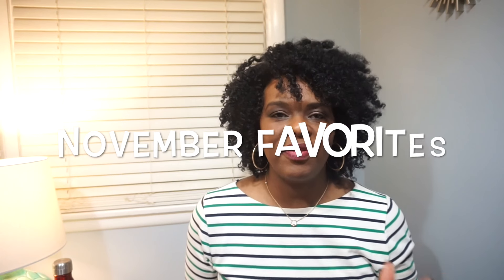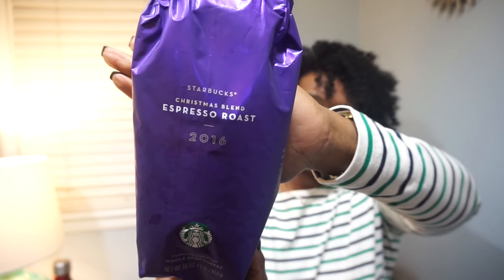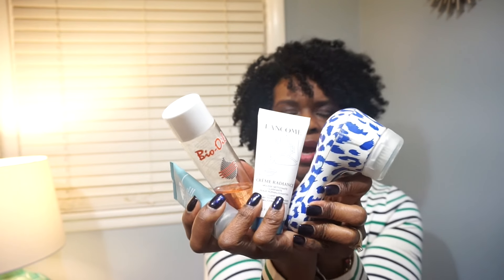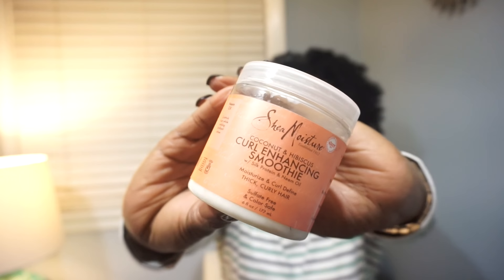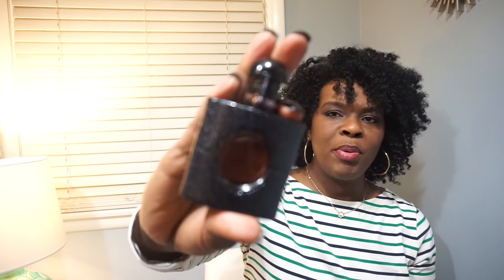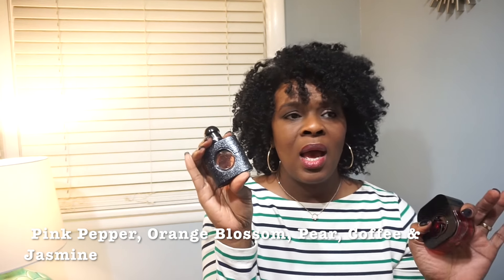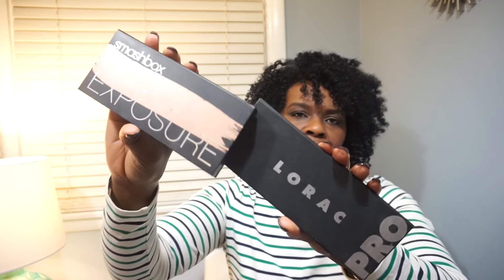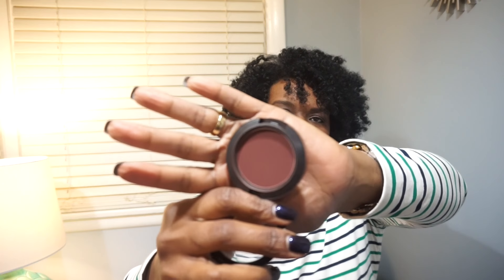November 2016 Favorites| Marvellous Style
I guys it's that time again where I share the things that I have enjoyed using for the month of November.  Hopefully you will find some things you like.  Potential gift ideas here...hint, hint.

Items Mentioned:
Starbucks Thanksgiving Blend
Starbucks Christmas Espresso Blend
OGGI Insulated Bottle
Shea Moisture Curl Enhancing Smoothie
Aztec Secrets Indian Clay Mask
Clarisonic Mia 2
Lancome Facial Wash
Bio Oil
Origins Zero Oil Moisturizer
YSL Black Opium
Gucci Guilty
Lorac Pro
Smashbox Double Exposure
MAC Frankly Scarlet Blush
MAC Film Noir Blush